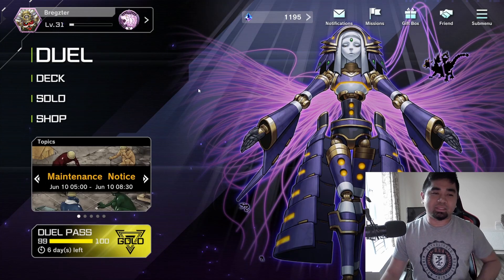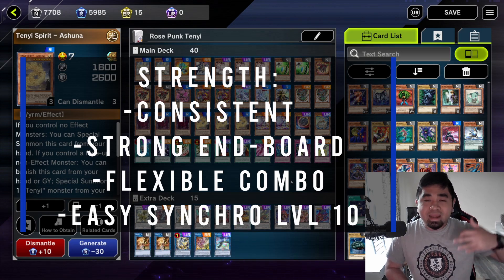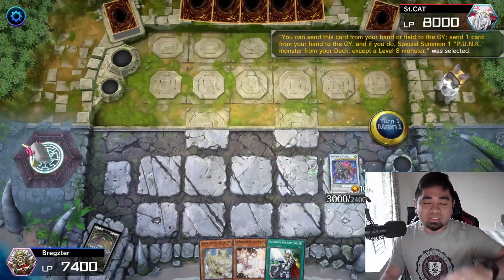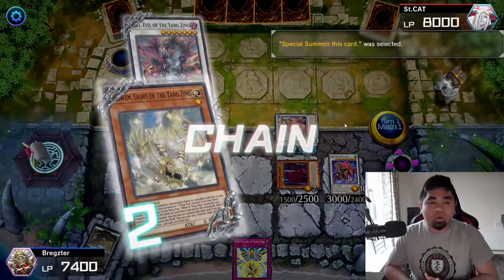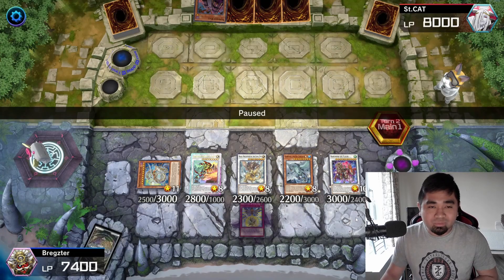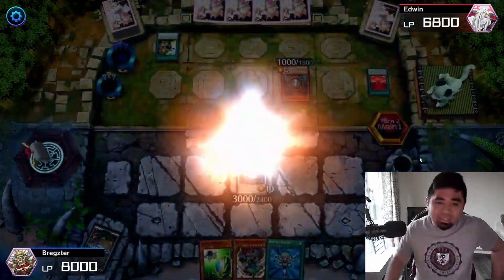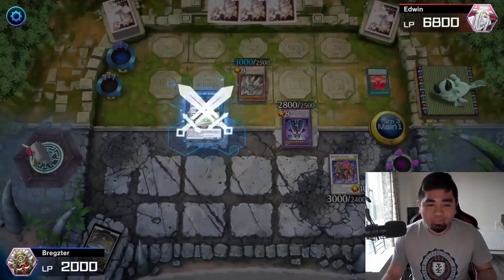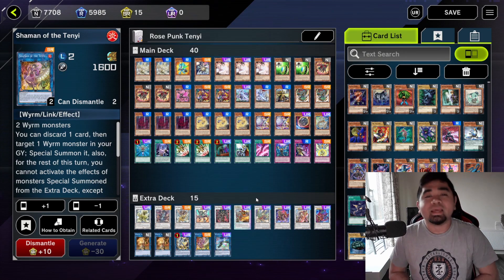THE BEST ROSE/TENYI DECK BY FAR! [MASTER DUEL] - JUNE 2022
THE BEST ROSE/TENYI DECK IN MASTER DUEL - JUNE 2022

STREAM SCHEDULE EVERY
SATURDAY & SUNDAY
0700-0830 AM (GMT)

Hello again and welcome back to another Master Duel video.

This video is inspired by  Konami YugiOh!. What influenced me to do this video is because of   TeamSamuraiX1 - Sam, Ruxin34, and TheCaliEffect(King of Games).

▶▶Video Timestamps◄◄
00:00 - Intro
01:14 - Rose/Tenyi Deck Profile
04:38 - Game Replays w/ Commentary
16:08 - Outro